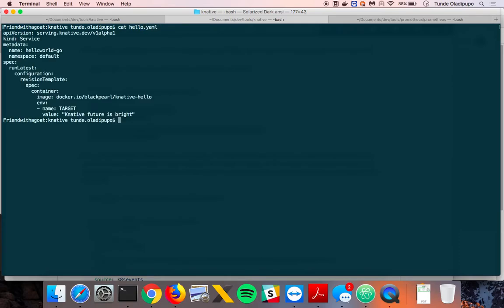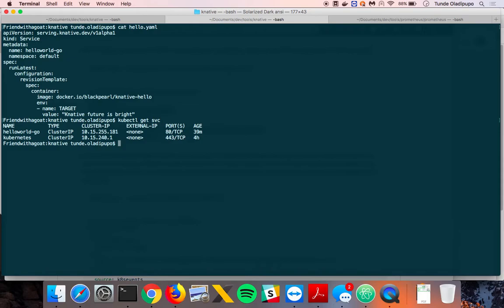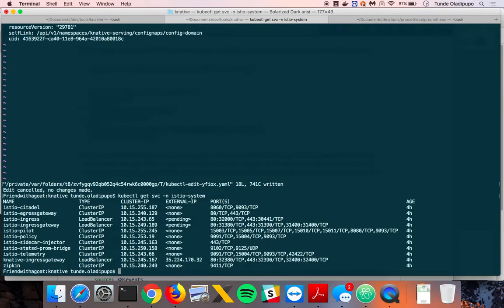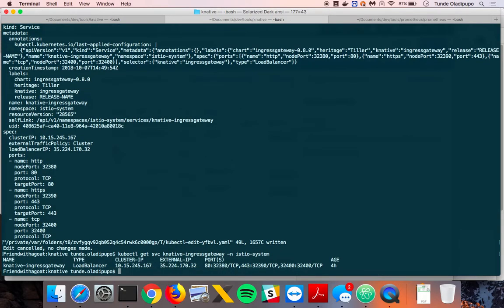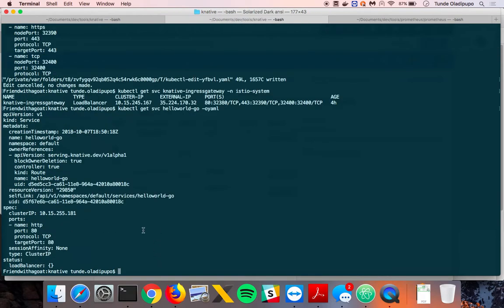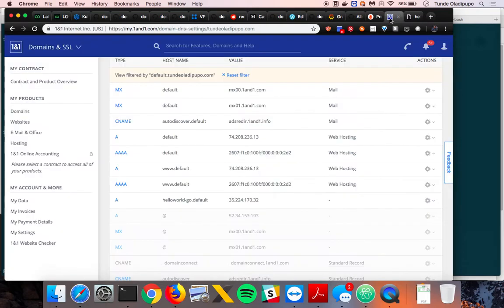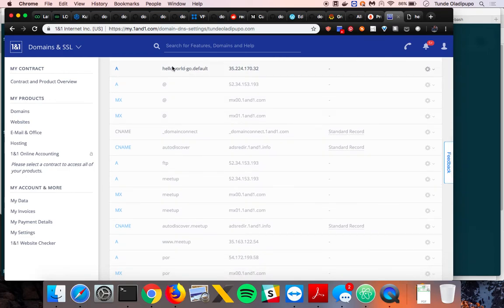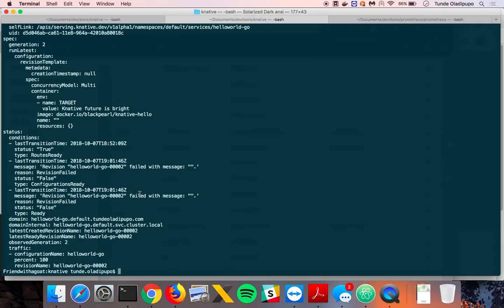Using Custom Domain with Knative Application 1